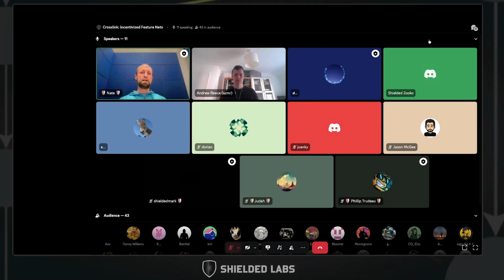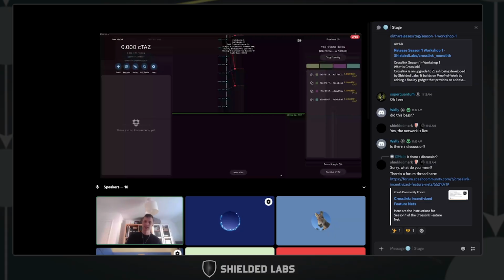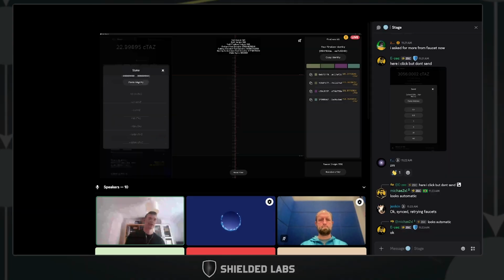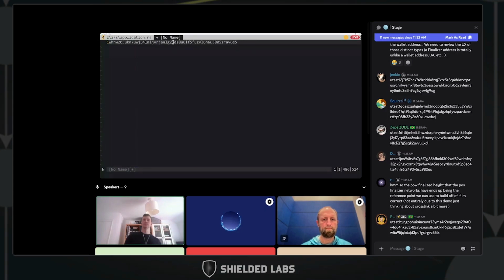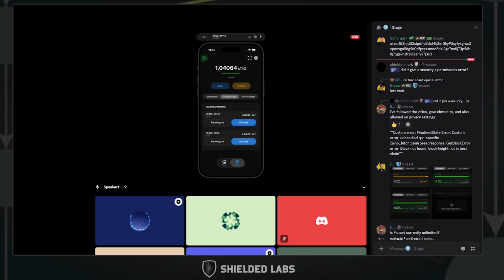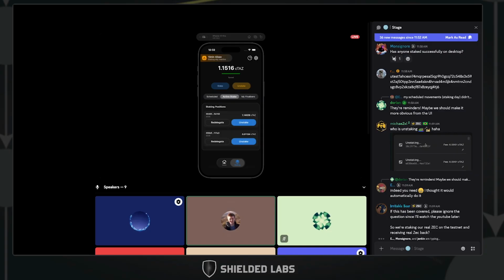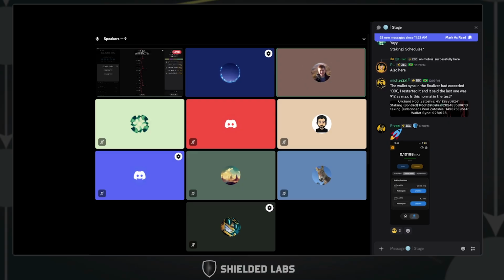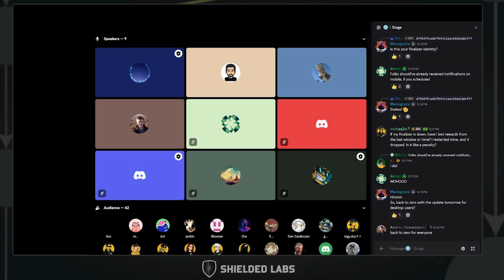Crosslink Feature Net: Season 1 Workshop